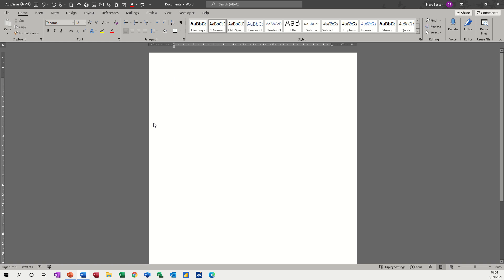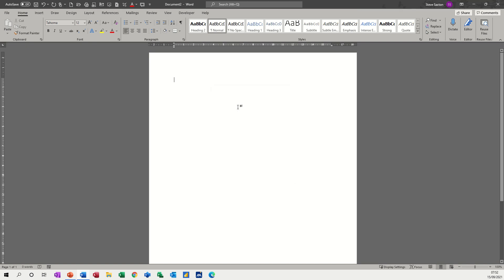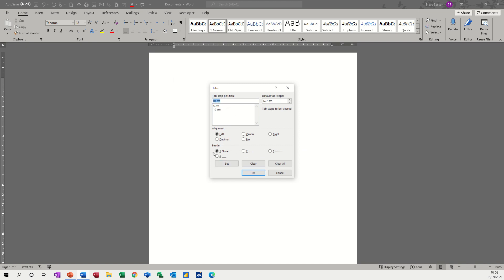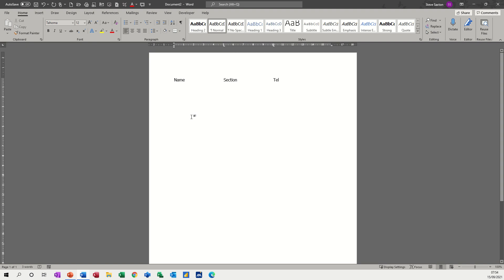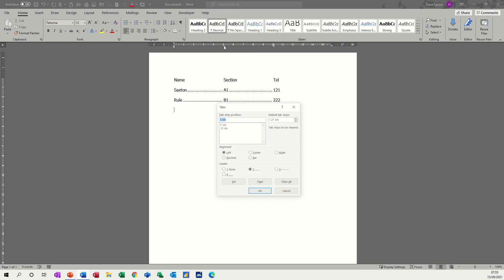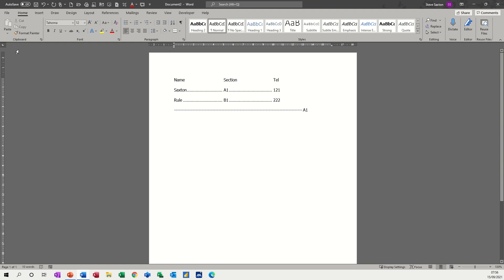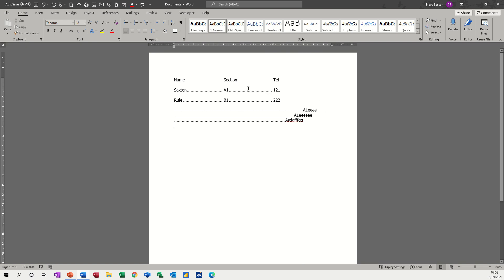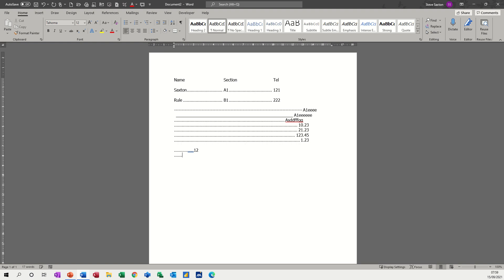This video explains how to use Leader dots in Microsoft Word. Leader dots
This tutorial explains how to add leader dots to tabs in Microsoft Word. Leader Dots. The tutor starts off by adding a table with simple tabs demonstrating how tabs work. The tutor then covers how to add leader dots to tabs and how they work. The final part of the video covers how to use different alignment for tabs and how the leader dot options work with each tab type. This is a Microsoft Word tutorial covering Tabs, leader dots and alignment. Set tab controls